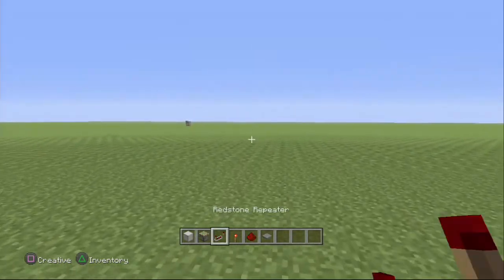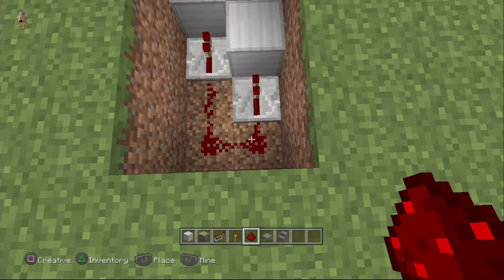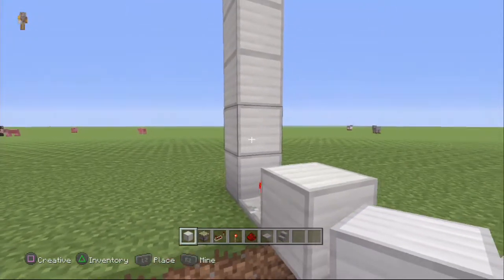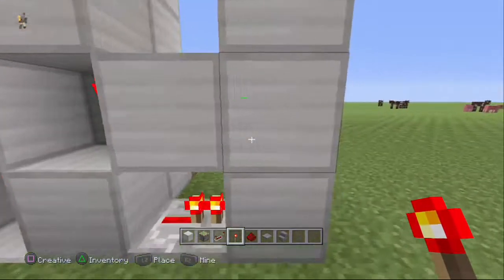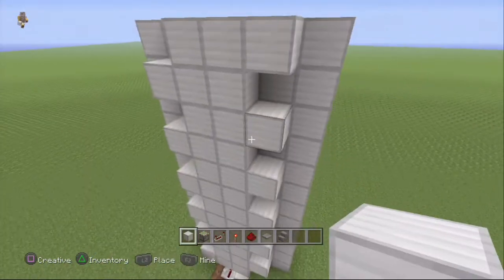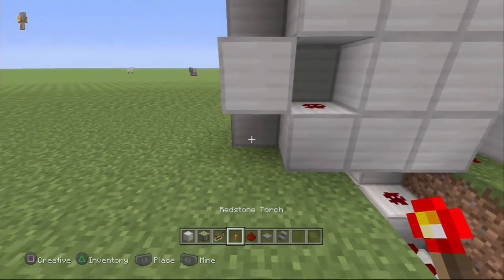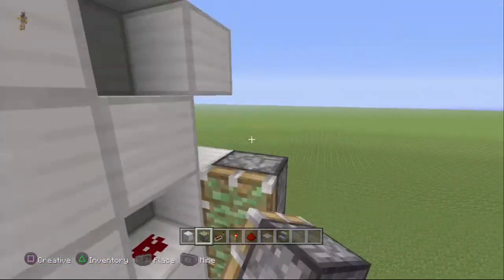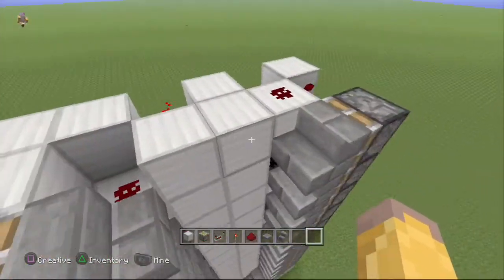Compact Redstone Elevator Tutorial (ZIPPER)